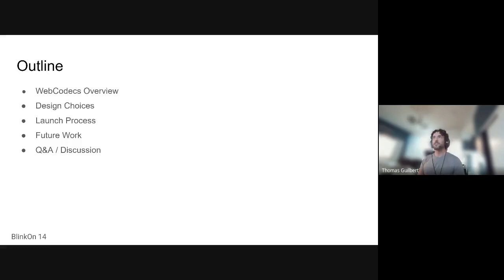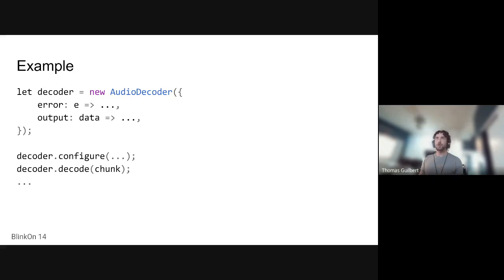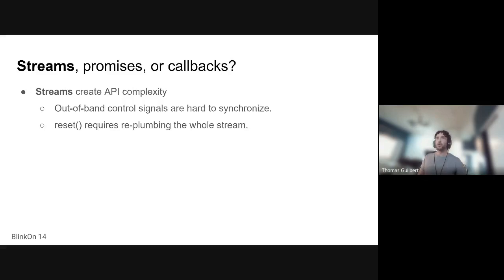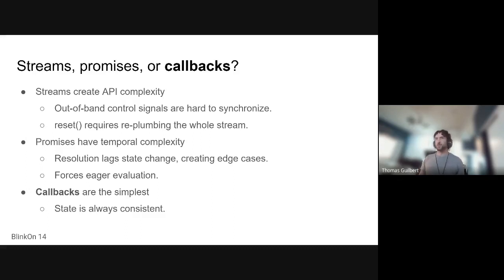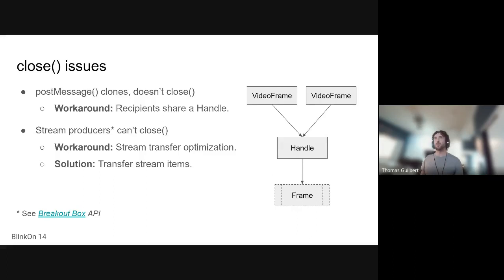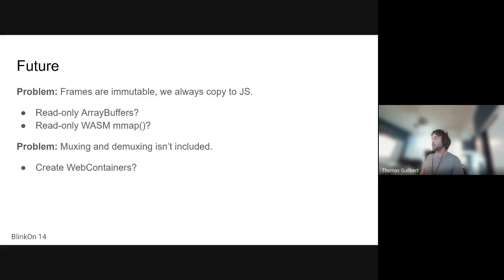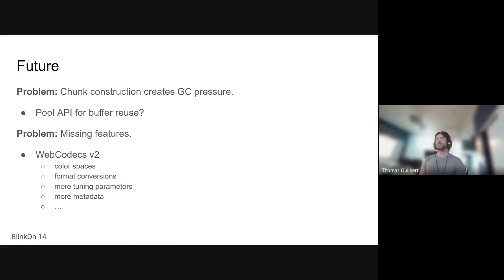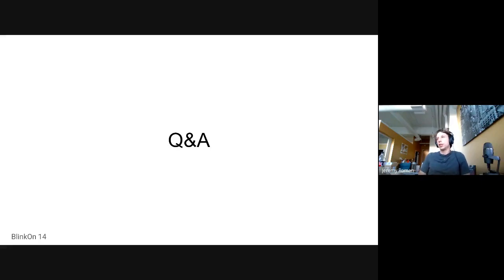WebCodecs Design Considerations (BlinkOn 14)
The WebCodecs API is targeted to launch in the coming quarter. This talk will go over a few key design decisions that shaped the API into what it is today. We will look into manual lifetime management of frames, callbacks vs promises vs Streams, adoption of Breakout Box, unsolved problems, and more. Most of the talk will be reserved for questions and comments at the end.